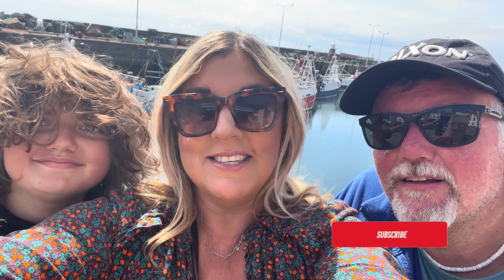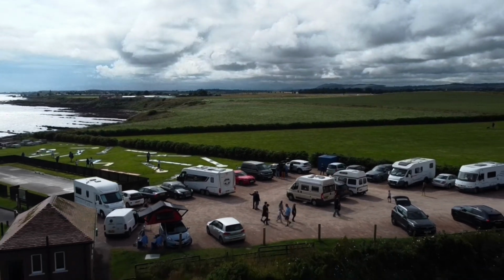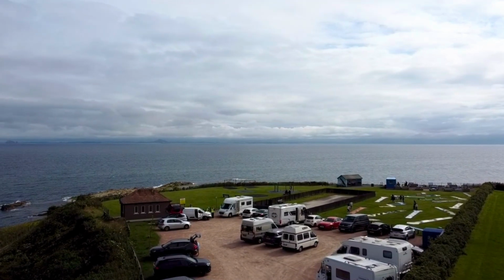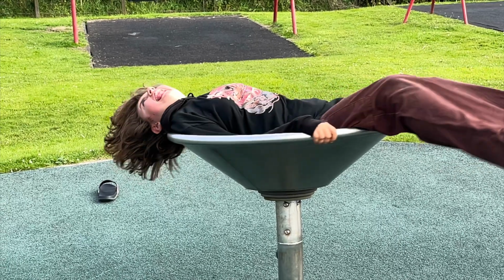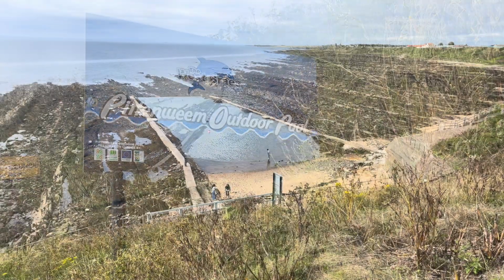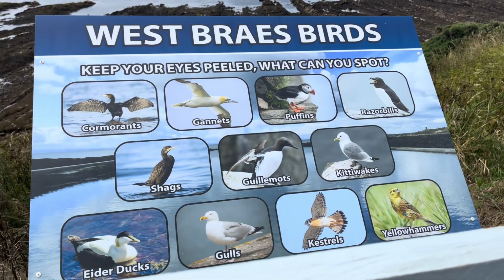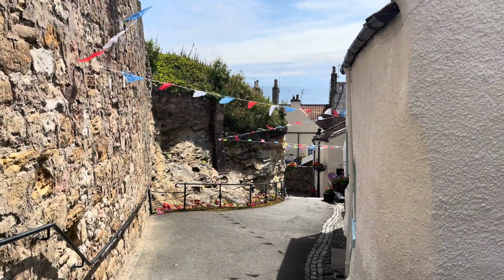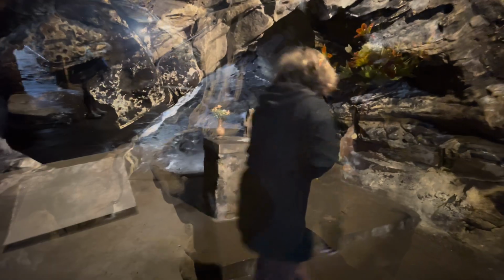OVERNIGHT CAMPING IN SCOTLAND’S PRETTIEST VILLAGE | PITTENWEEM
Join us as we spend a wonderful weekend break in the beautiful coastal fishing village of Pittenweem, in the stunning EAST NEUK of FIFE. Could this be Scotland’s best most PRETTIEST village?

There are 5 non electric Park Up spaces available in WEST BRAES CAR PARK at £10 per night (non bookable). 🚐

Hi we are Sam, Garry & Myz an adventure and castle loving family based in Scotland 🏴󠁧󠁢󠁳󠁣󠁴󠁿 Follow us on our many trips in our Hobby Toscana Motorhome 🚐Please help us grow our channel and hit that SUBSCRIBE button ❤️

Feel free to treat us to a coffee at one of the many local cafes we like to visit on our trips ☕️ (or for Myz to have a whiskey 🫢😂)

For a FREE 30 day trial visit via this

We visited -

St Fillans Cave - Pay & pick up the key from the Cocoa Tree cafe